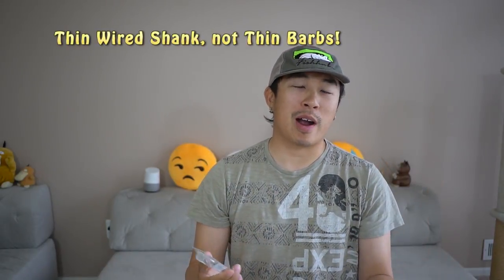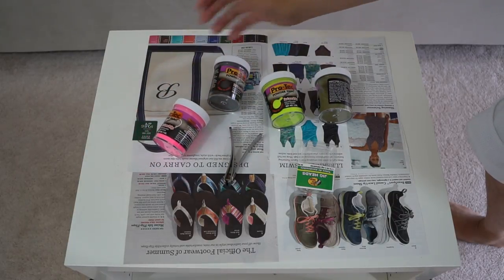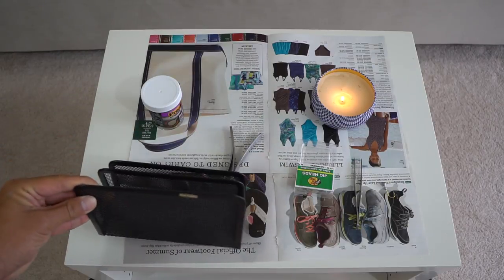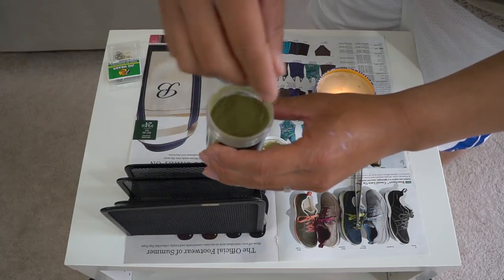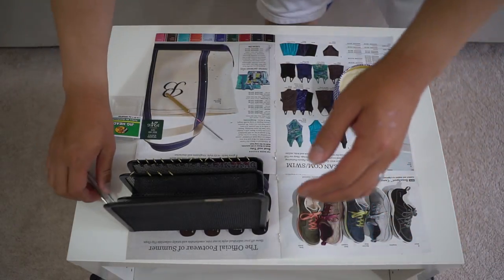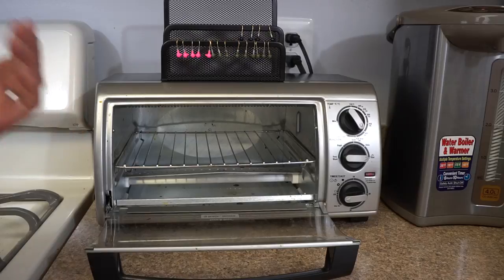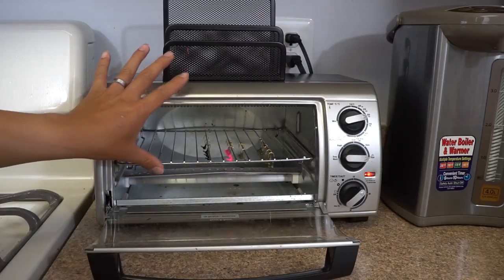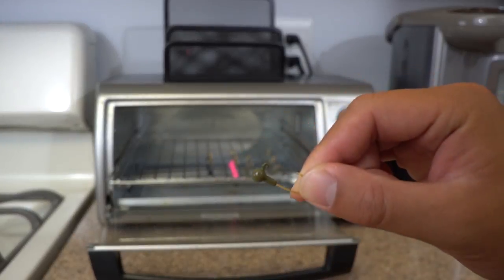How to Powder Paint Jig Heads with Pro-Tec T-Day Ep. 1 (DIY At Home)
In today's T-Day Episode 1 - I show you how to paint your jig heads like a pro using Pro-Tec Powder Paint.  You can do this at home and relatively quick!

Pro-Tec Watermelon Pepper
Pro-Tec Black

T-Day: These Episodes will be focused on sharing with my viewers Fishing Tips, Tackle, Techniques, Knot Tying, How To and any other fishing Topics you would like me to Talk about to make you a better angler!  The goal is to release a T-Day Episode Thursdays so that you can prepare your fishing trip for the weekend!

Amazon Links to my Fishing Arsenal
13 Fishing Inception Reel
13 Fishing Creed GT Spinning Reel
13 Fishing Concept C Left hand Baitcaster
13 Fishing Muse Casting Rod
13 Fishing Fate Black Spinning Rod Medium Fast Tip 7'1" (Dropshot Rod)
13 Fishing Defy 7'1' ML Spinning

Other Gears to make YouTube Videos (Amazon Links)

Play Lists

Music Info